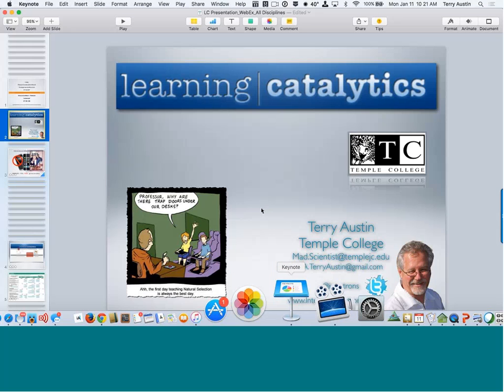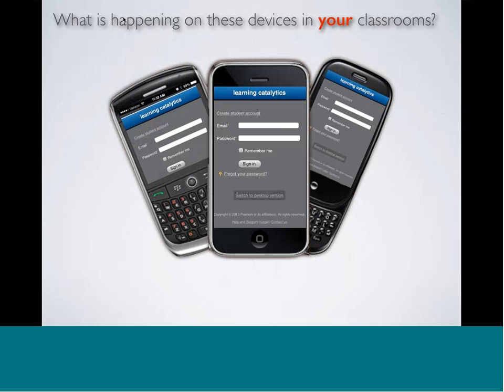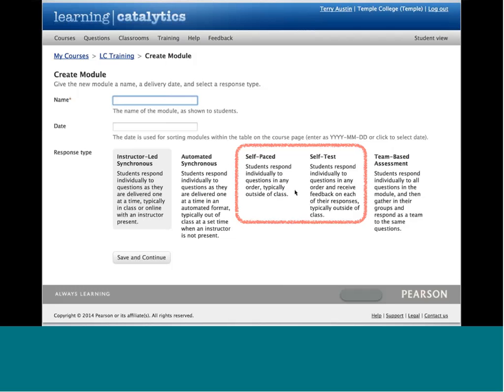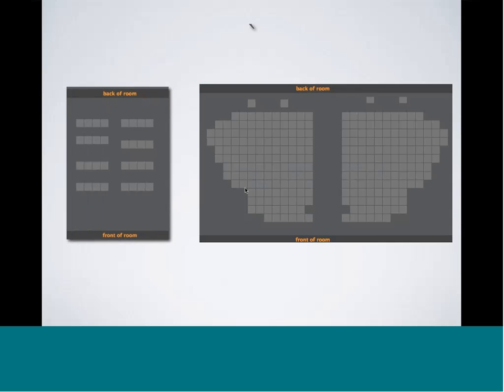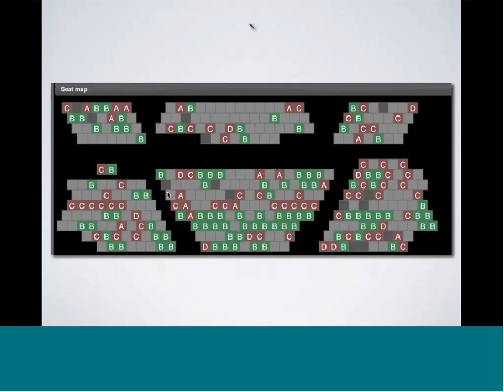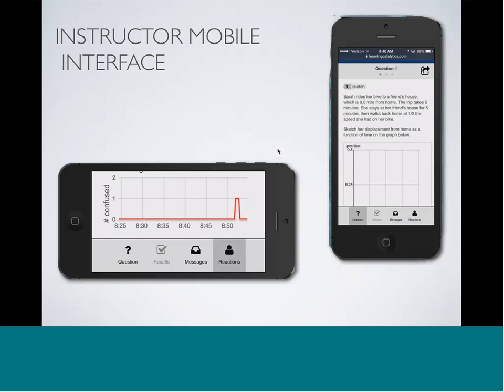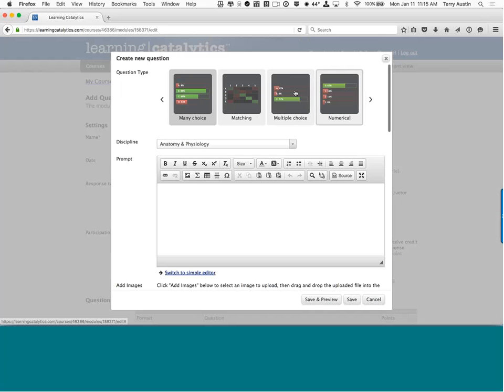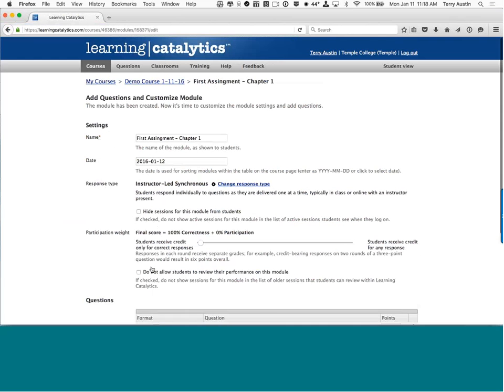Learning Catalytics - Introduction to Learning Catalytics (All Users – Cross Discipline)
This introduction session provides a demonstration of Learning Catalytics and discusses the many benefits of using Learning Catalytics. Topics include Learning Catalytics best practices and tips, course set up, the student experience, and how to create your own questions and modules for your classes. This workshop is designed to get you up and running quickly and successfully.